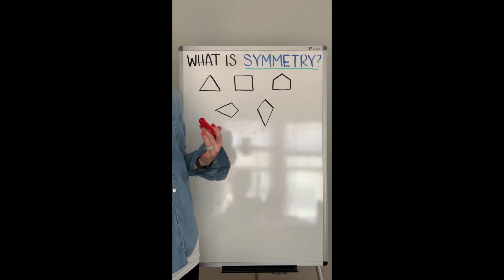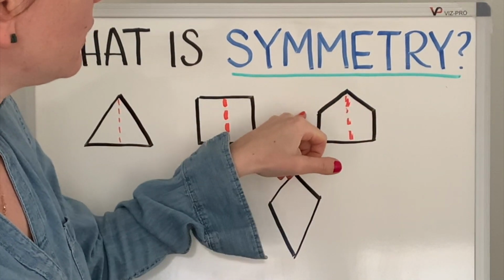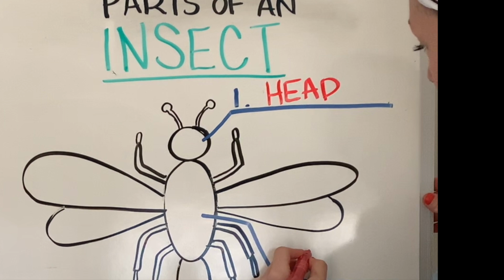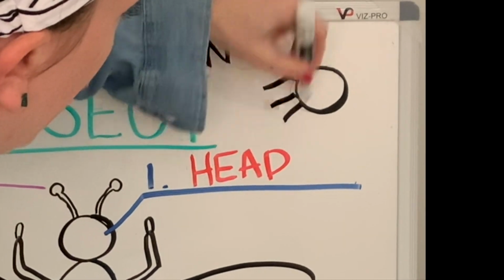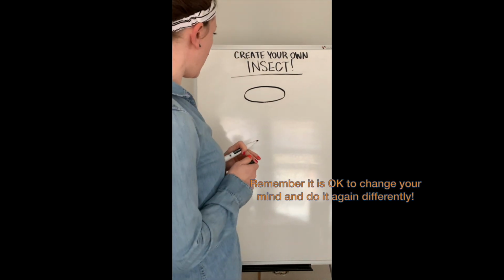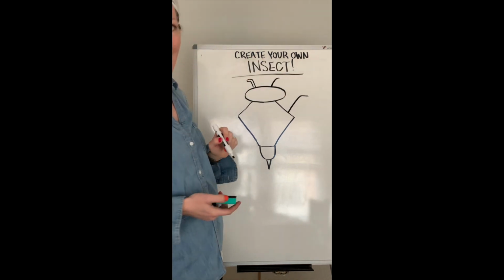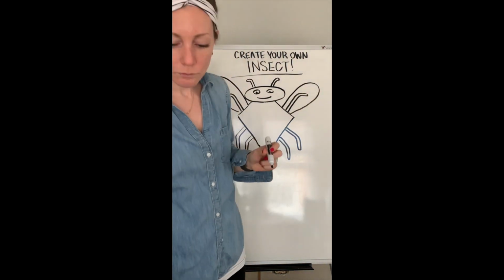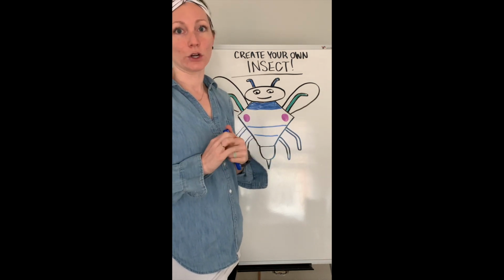Symmetry and Insects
Use this video for a brief explanation of symmetry and the parts of an insect to help you with your symmetry insect